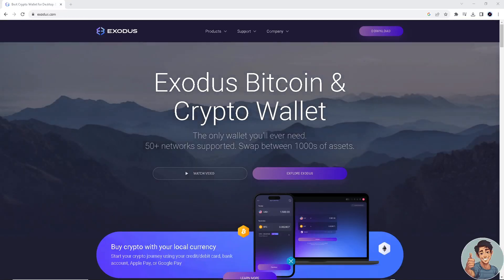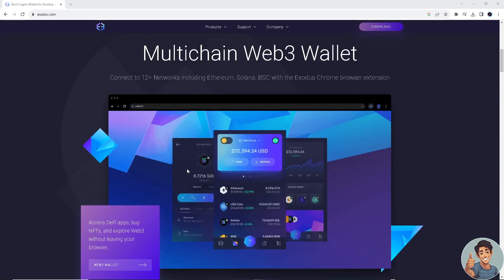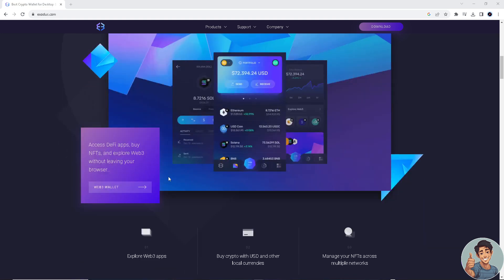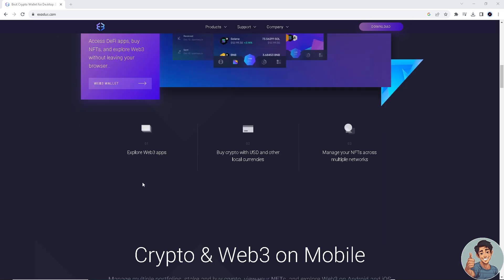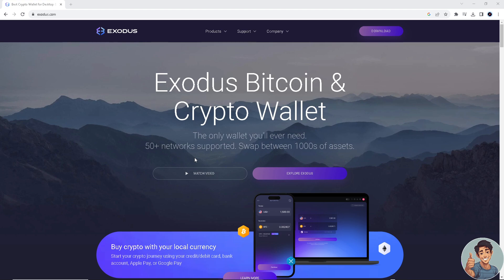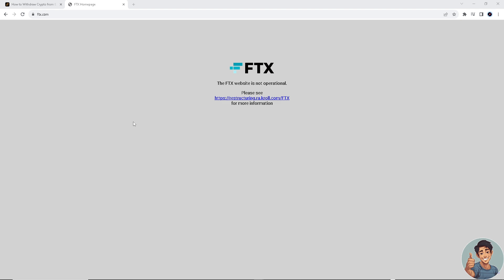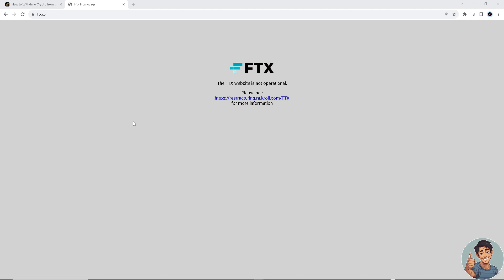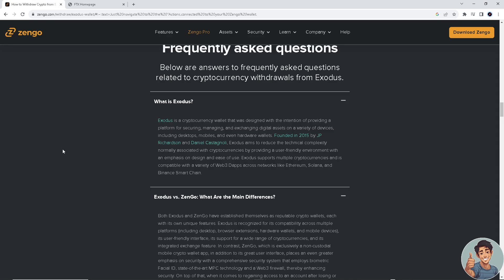How to Withdraw Money From Exodus to Bank Account (Quick & Easy)